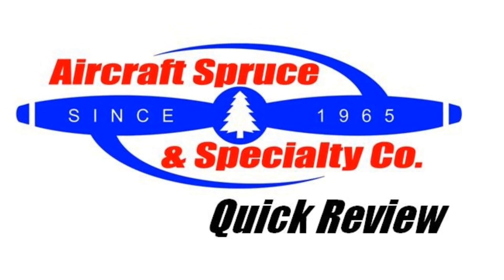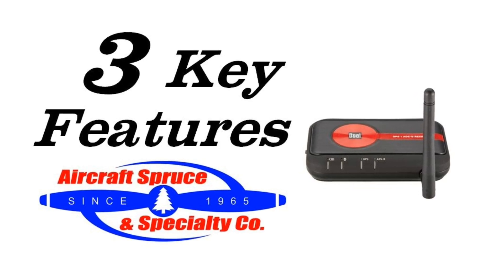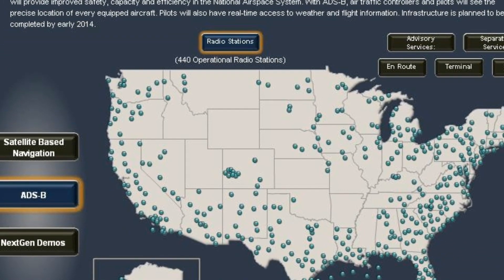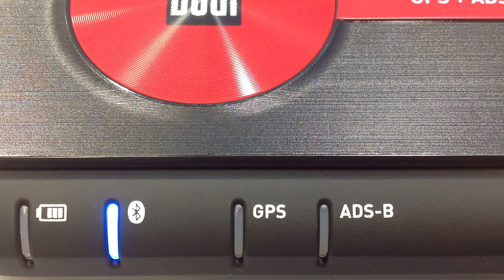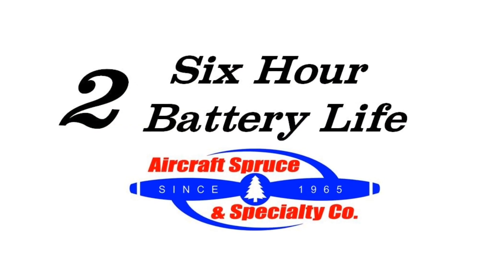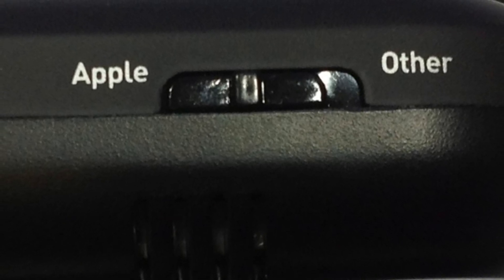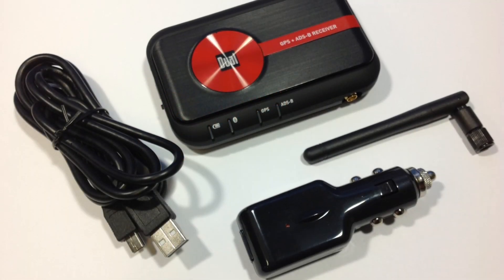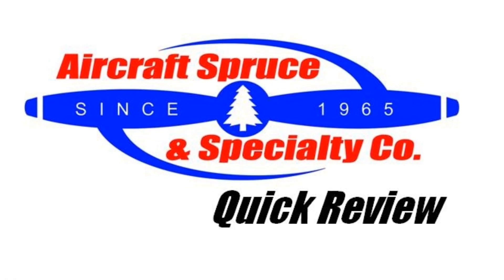Dual XGPS170 ADS-B - Key Features Quick Review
Aircraft Spruce quick review video of the Dual XGPS GPS & ADS-B receiver showing key features, how the product works, and what comes in the box. call us at 877-4-SPRUCE or or email us at